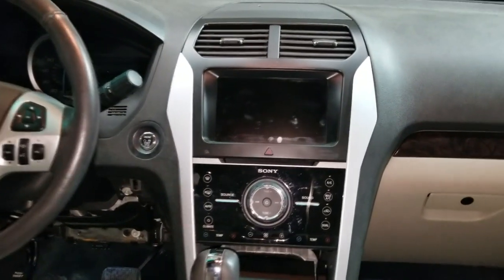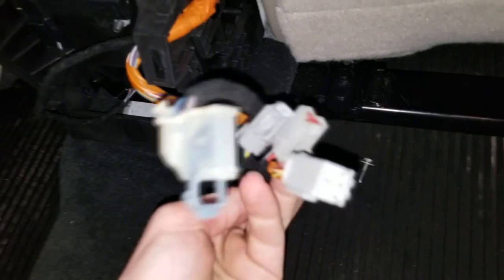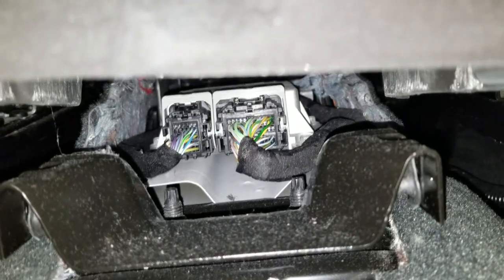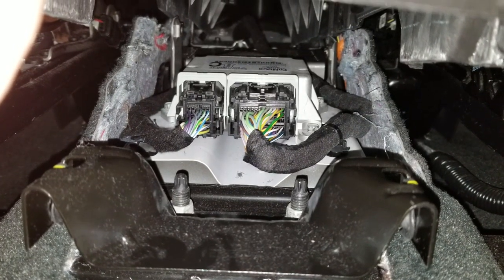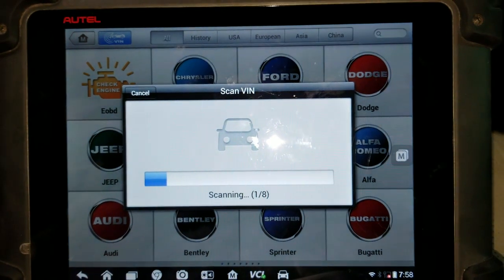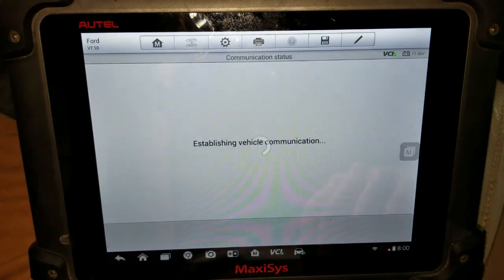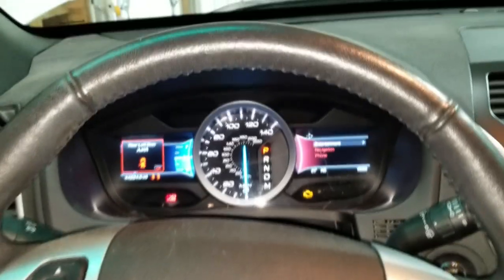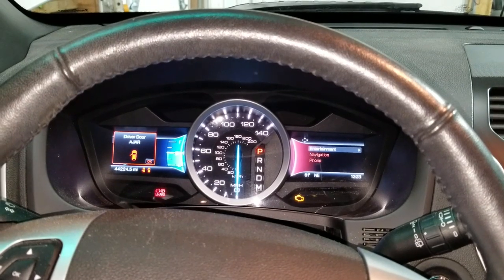Ford Explorer SRS Module Location, Removal and Code B1193 Reset after accident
Thank you for taking the time to watch my videos.

In this video we remove and reset an airbag module off a 2014 Ford Explorer that has been in an accident.
Module had codes
B1193 Crash code
and after reset
B0005 Collaplible steering column deployed
steering column needs to be replaced
b00A0 Passenger seat module has crash in it
Crash codes need to be erased from Occupant Classification System

Here is a link to our website for SRS Module Resets

Air ratchet
Diagnostic tool
Plastic Pry Tools